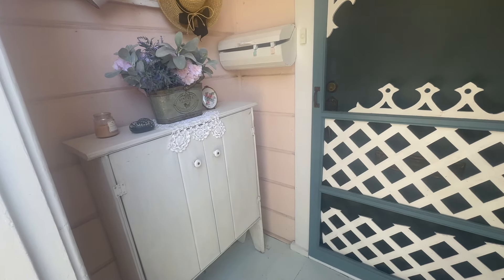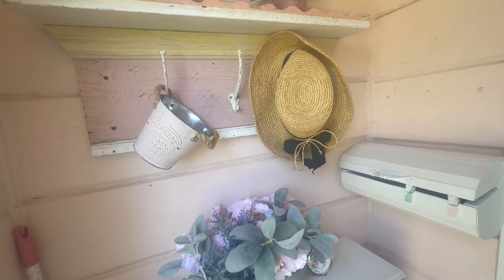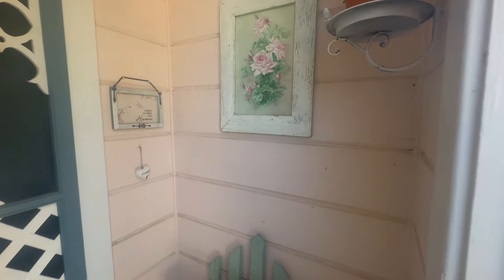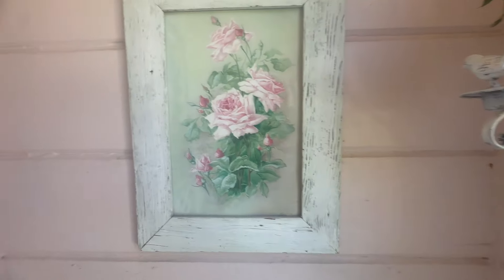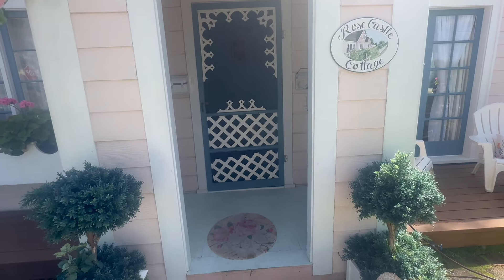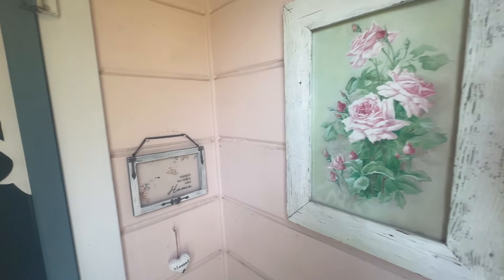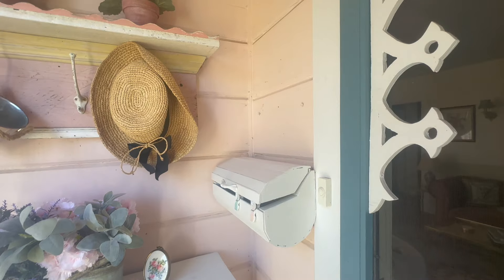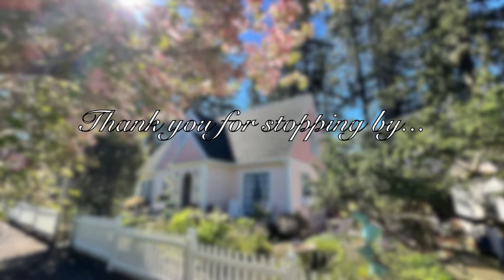🏡Home Refresh | 🥰Porch/Entryway/Vestibule |🌷 Garden Decor | 🌟Inspiration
In this weeks video, I'm tackling the transformation of our homes entryway, also known as the vestibule. This small space is the first thing guest see before they step into our home, so I always strive to make it as welcoming as possible. 🥰As the season changes, I love to refresh this area with new decor, adding charm and warmth to greet our visitors. Join me as I clean up and redecorate, and hopefully, you'll get some inspiration for your own entryway. Thank you for stopping by and enjoy the video!💗

BLESSINGS!🌟
Marcia💗

💕Psalm 37:4